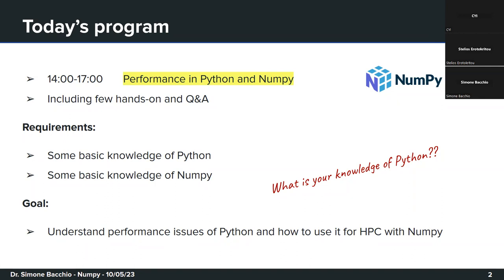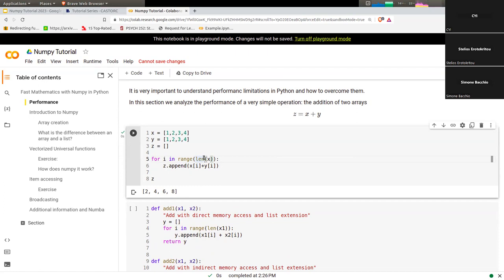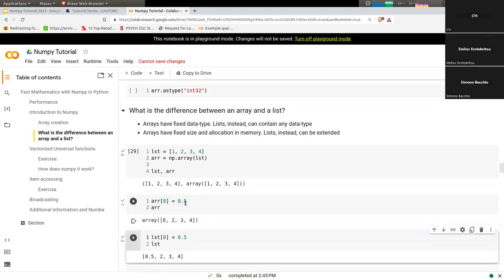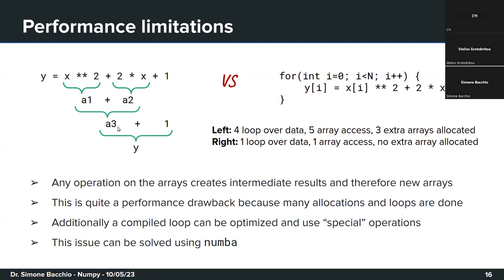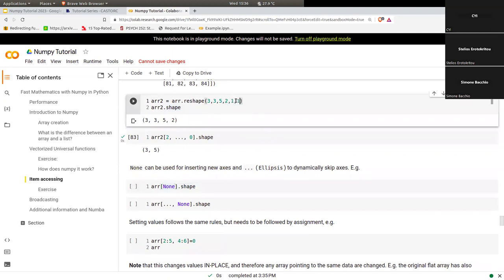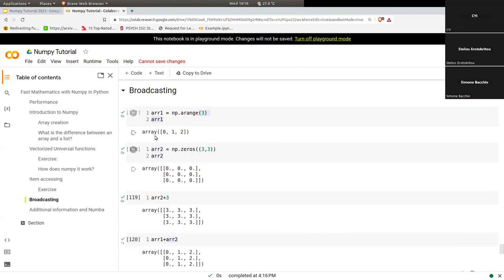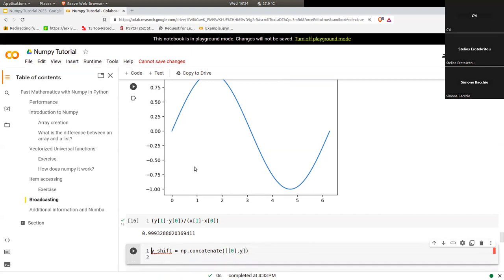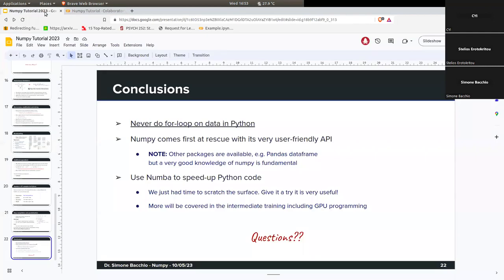Fast Mathematics with Numpy in Python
Numpy is a package that offers high-performance tools for data manipulation and mathematics in Python. In this tutorial we will give an overview of some of its features and focus on the importance of using such tools in Python. Python, indeed, is an interpreted language and loops over the data are very slow and not recommended. Numpy on the other hand offers performance which in most cases is comparable to compiled codes.